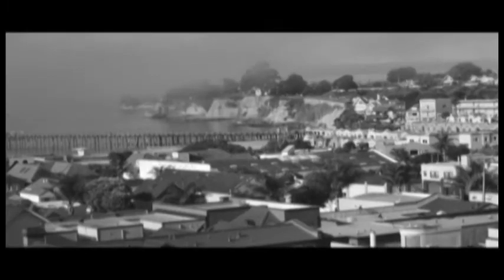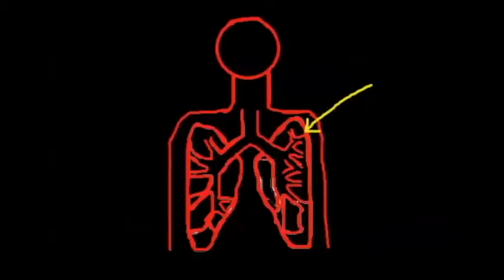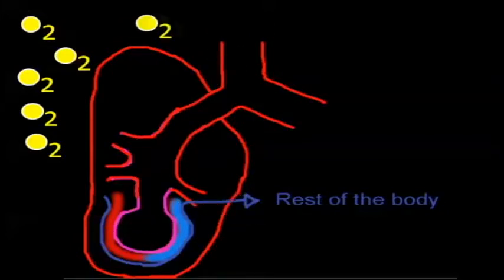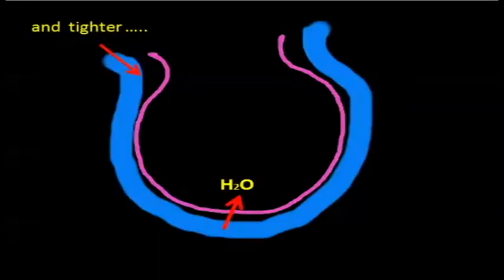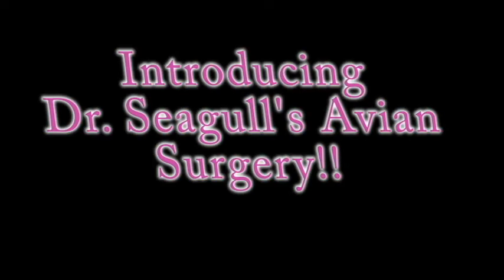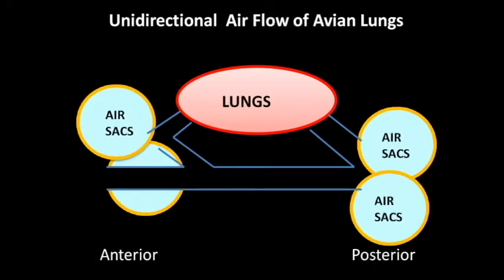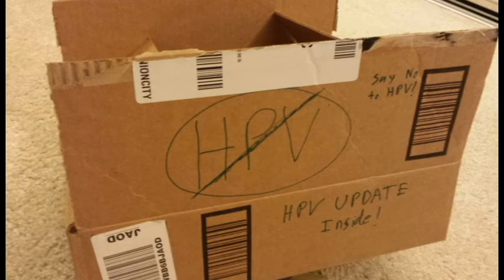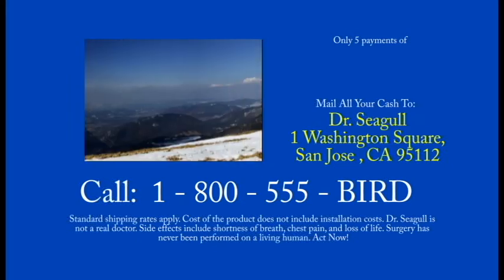Avian Surgery! (old)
Abstract:
 High altitude climbers face many challenges when scaling the world's highest peaks. Not the least of which is the condition known as High Altitude Pulmonary Edema (HAPE). The lower oxygen content of the air at altitude leads to hypoxic pulmonary vasoconstriction (HPV) resulting from hypoxia. Blood vessels constrict, pressure is increased drastically, and fluid is squeezed out of the capillaries and into the alveoli of the lung! The physiology of Avian lungs on the other hand is uniquely adapted to life at altitude. In particular, avian lungs do not display HPV. Avian lungs consist of multiple air sacs which keep fresh air moving cross-current to capillaries during both inhalation and exhalation. The result of this is significantly improved efficiency in gas exchange as compared with mammalian bellows lungs. These anatomical adaptations not only increase oxygen delivery to tissues, but also allow the animal to live at altitude with no risk of HAPE. This video is a comedic, faux-infomercial featuring the fictional Dr. Seagull's who offers interspecies organ transplant. This surgery is now being marketed as a way to improve one's ability to live at altitude while avoiding the afflictions caused by hypoxia.

By Laura Philbin, Lubaina Elahi, David Tatarakis and Peter Luu
Special Thanks to Diane Luu and Jeff Sripenbenja

Image of Buteo magnirostris, by Dario Sanchez, Creative Commons.

Gray's Anatomy image of Heart and Lung, By Henry Vandyke Carter, Gray's Anatomy,